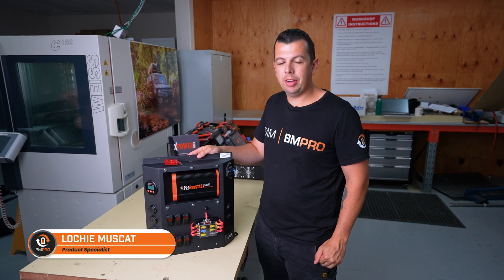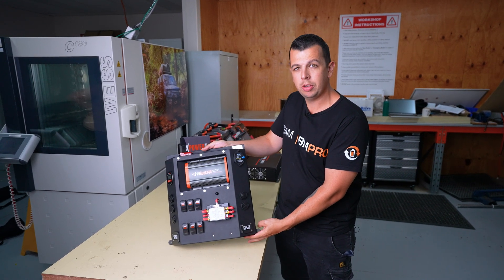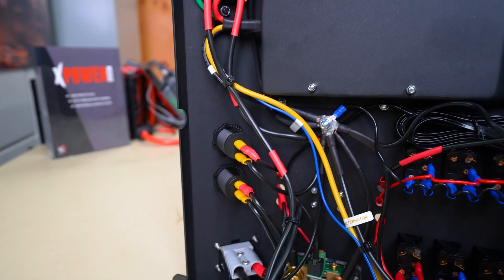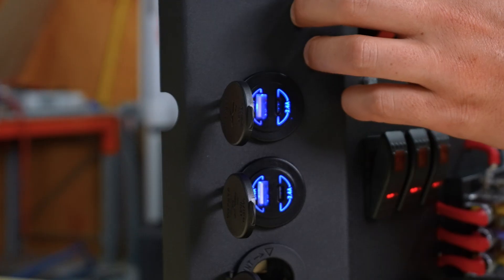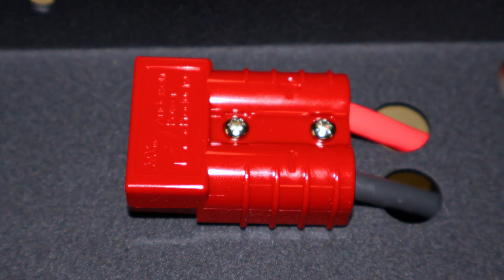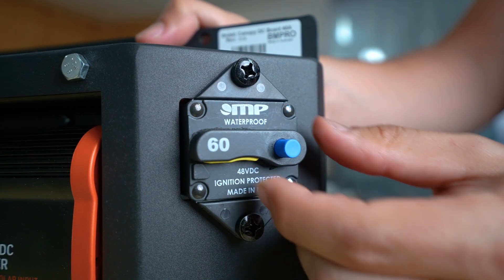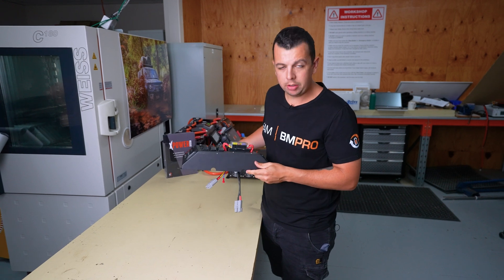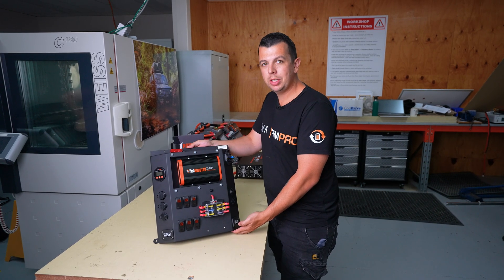BMPRO Canopy Board Range Walk through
The BMPRO DC Canopy Board is a powerful all-in-one 12V power management solution, perfect for off-grid setups, 4WD touring, and work vehicles. In this video, we’ll walk you through everything you need to know—from key features to installation and tips for getting the most out of your system.

What You'll Learn:
✅ Overview of the BMPRO DC Canopy Board
✅ Key features and benefits
✅ How to install and set up your system

With a pre-wired design, built-in DC-DC charger, fused circuits, and real-time battery monitoring, this system makes it easy to power fridges, lights, inverters, and more. Whether you're heading off-grid or need a reliable power setup for work, this board simplifies your 12V power management.